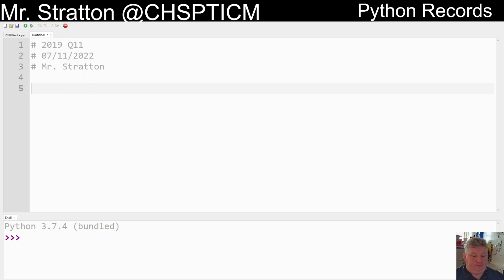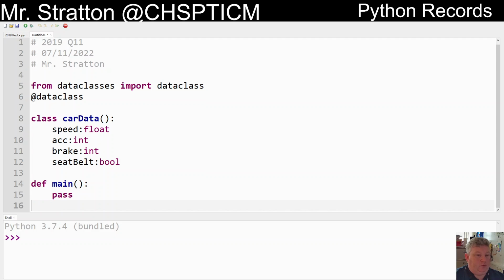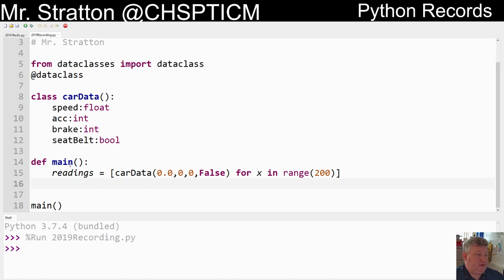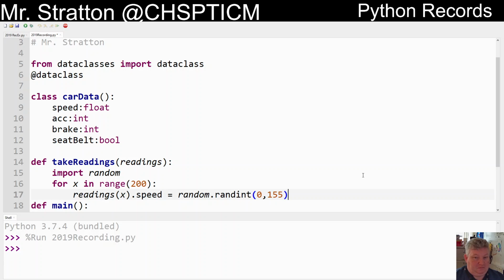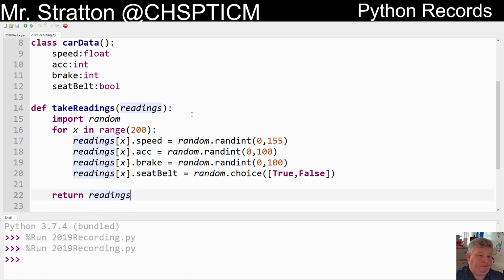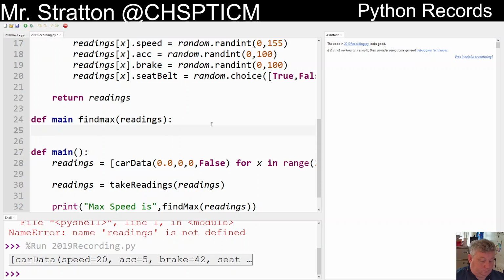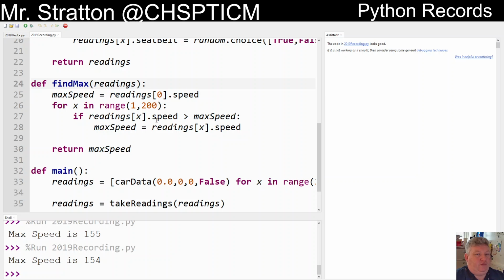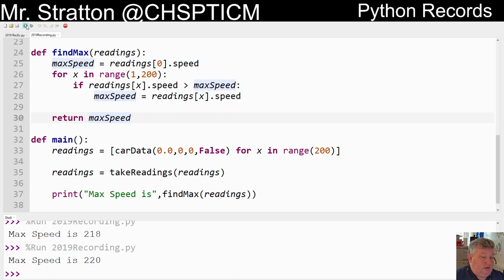Python Records and Array of Records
For SQA Higher Computing.
Using a dataclass and list as an Array of Records.
2019 Higher Computing Science
Q11